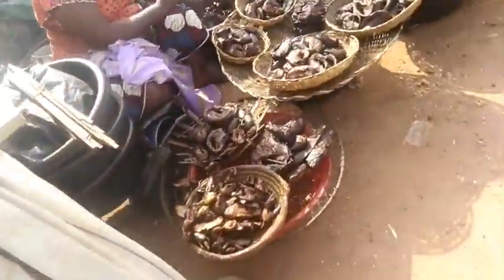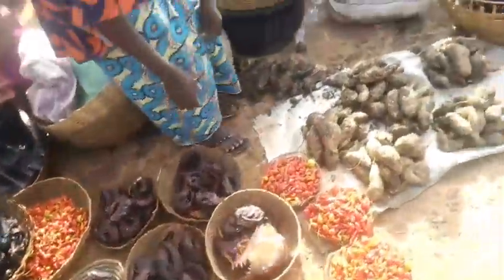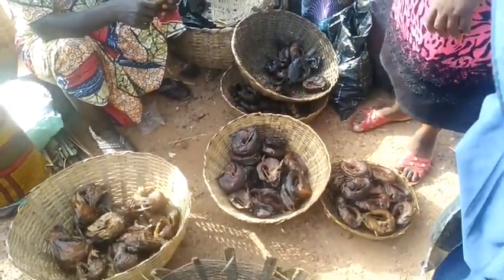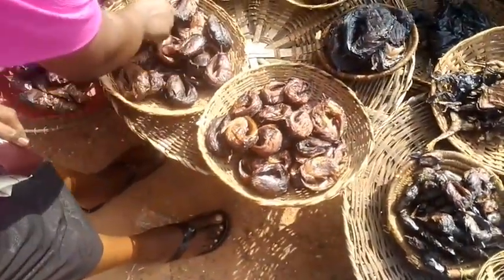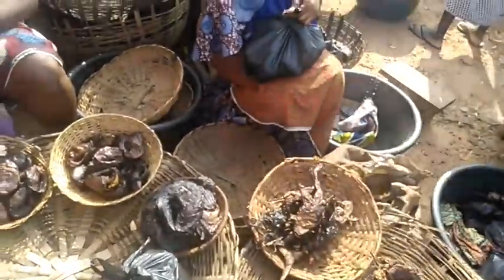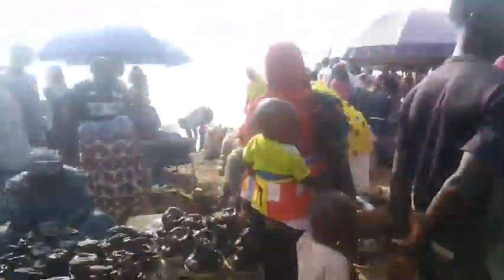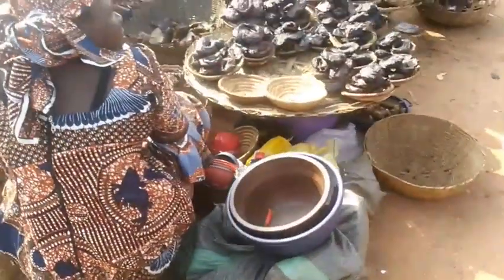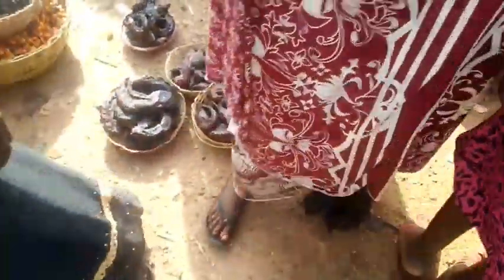The CHEAPEST fish market in Nigeria || Kpata Market Lokoja || The market by a river. See what $5 got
This is an interesting and extremely cheap market expenditure. This market is  located beside a river, how amazing is that! Watch till the end to witness a rare moment.

Thanks for clicking guys, I really appreciate